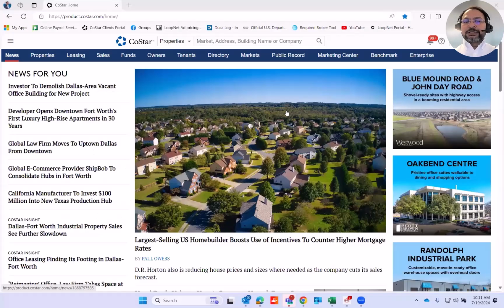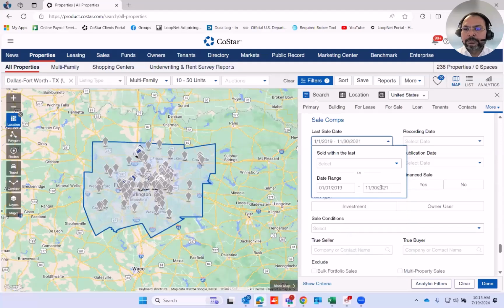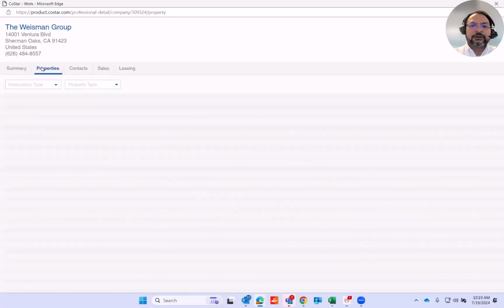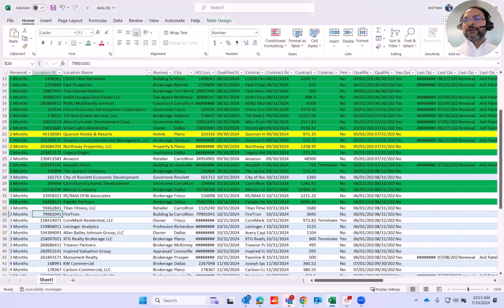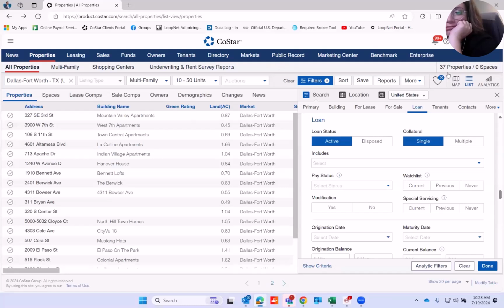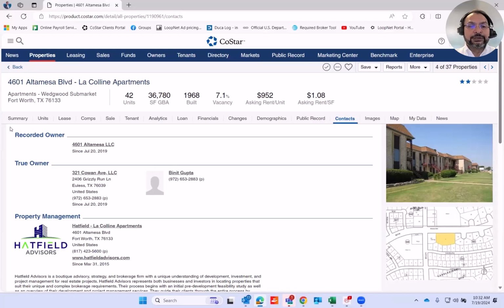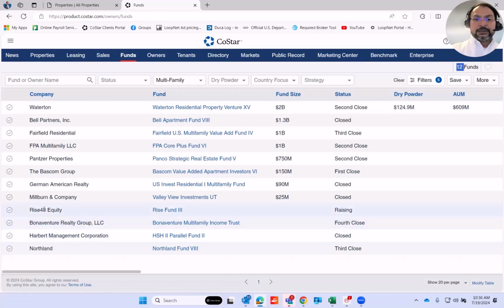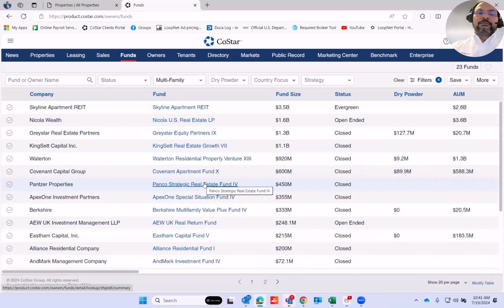Costar Training - How to get more listings using CoStar + FUNDS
for more commercial real estate training and resources.
It's Free!

We will be sharing 3 key things:
1. How to prospect using CoStar data and get more listings.

2.How to find off-market deals using CoStar data.

3. How to get your deals funded using CoStar Funds data and more...